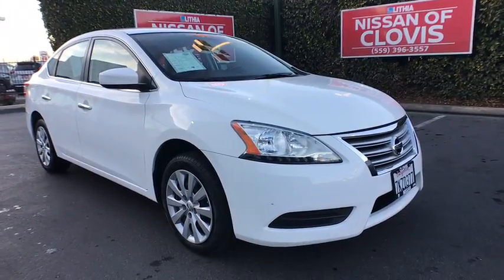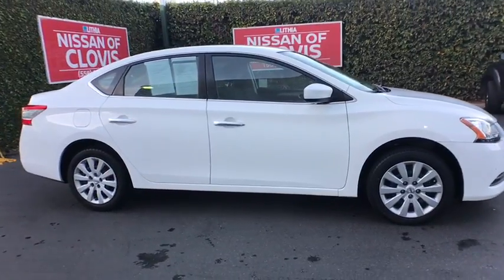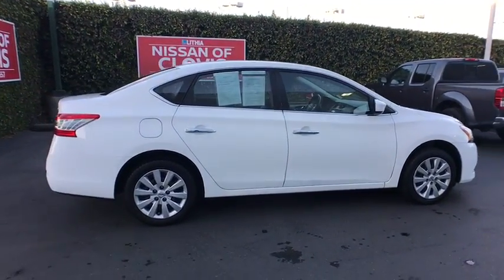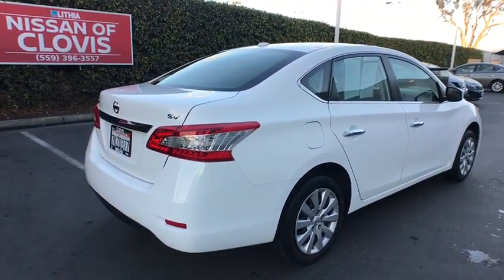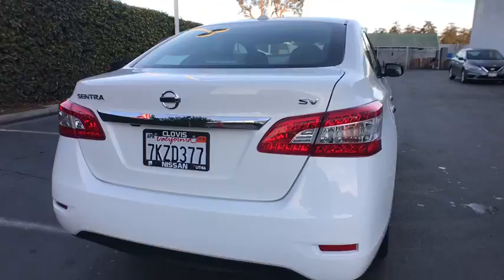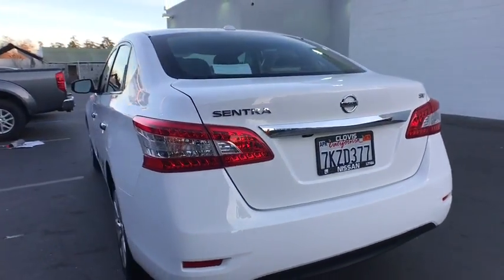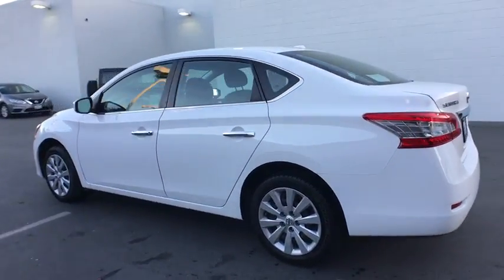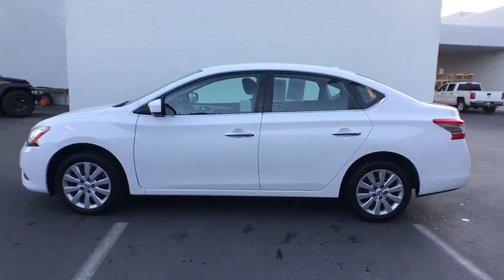2015 NISSAN SENTRA Clovis, Sanger, Selma, Madera, Visalia, CA FY260647PR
2015 NISSAN SENTRA 4DR SDN I4 - Stock#: FY260647PR - VIN#: 3N1AB7AP4FY260647

Fresh Powder exterior and Charcoal interior, SV trim. Excellent Condition, CARFAX 1-Owner. FUEL EFFICIENT 39 MPG Hwy/29 MPG City! iPod/MP3 Input, Satellite Radio, Back-Up Camera, Prior Rental Vehicle, Just Arrived. AND MORE!br /br /KEY FEATURES INCLUDEbr /Back-Up Camera, Satellite Radio, iPod/MP3 Input Keyless Entry, Remote Trunk Release, Steering Wheel Controls, Child Safety Locks, MP3 Player, Electronic Stability Control, Bucket Seats. Nissan SV with Fresh Powder exterior and Charcoal interior features a 4 Cylinder Engine with 130 HP at 6000 RPM*. Prior Rental Vehicle, Just Arrived. br /br /BUY WITH CONFIDENCEbr /AutoCheck One Owner br /br /WHY BUY FROM USbr /***Why is Nissan of Clovis the Go-To Spot for Fresno, Madera and Visalia Drivers Seeking a New or Used Nissan Vehicle? It could be our varied and accommodating selection of new Nissan models, including the much-loved Nissan Altima, Maxima, Sentra, Murano and Pathfinder. Perhaps it's our equally vast range of high-quality, Nissan of Clovis-approved used cars. Visit our dealership at 370 W Herndon Ave Clovis, California and find out for yourself!*** br /br /Pricing analysis performed on 1/4/2018. Horsepower calculations based on trim engine configuration. Fuel economy calculations based on original manufacturer data for trim engine configuration. Please confirm the accuracy of the included equipment by calling us prior to purchase. br /